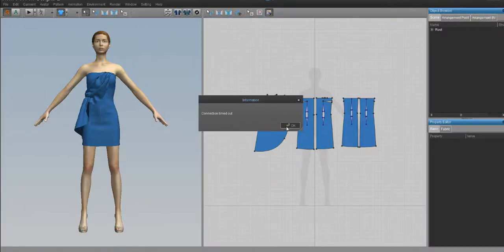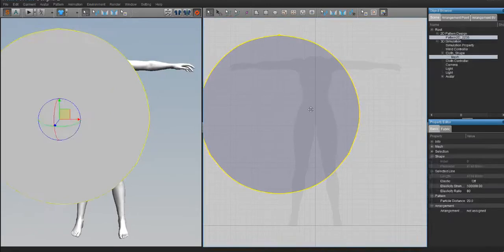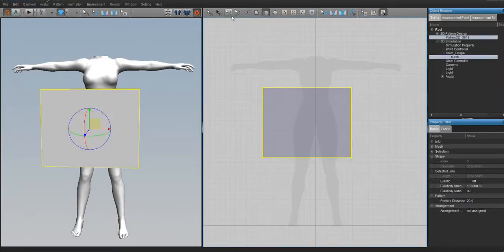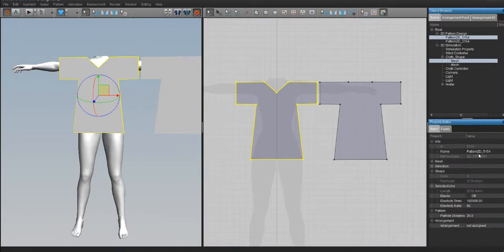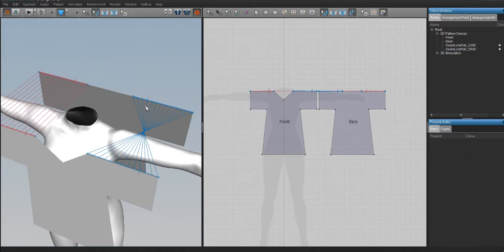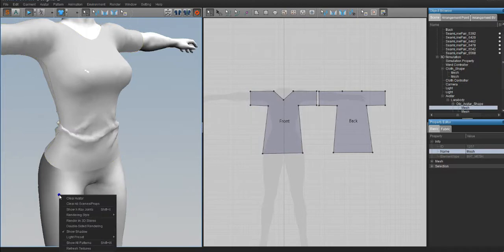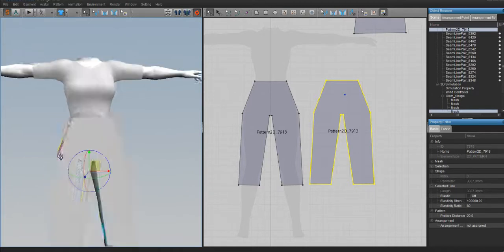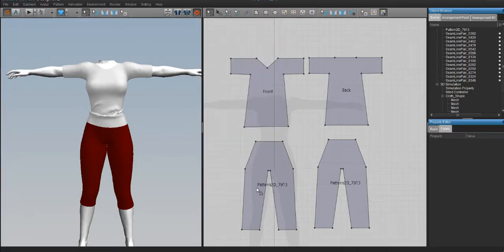Lets make clothes! Episode7:(3) Maitreya Lara- Marvelous designing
Updated: 9-12-18- New Dev kit with Rigged bento hands:
hey did this help you out and  you're feeling generous?
well if so how about buying us a cup of coffee so we can keep on  doing this stuff for ya ^_~

Finally a full class on this damn body!
lmao have fun and happy building